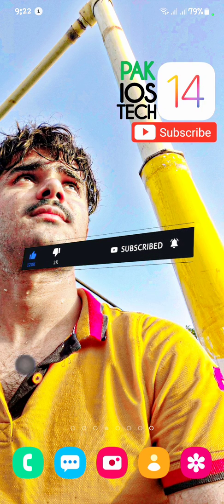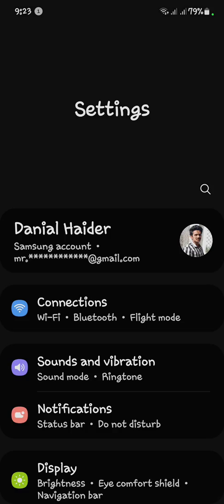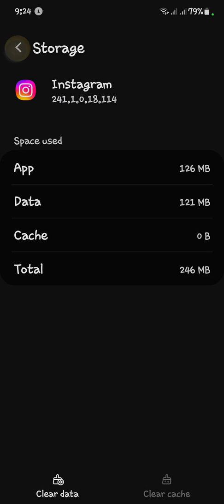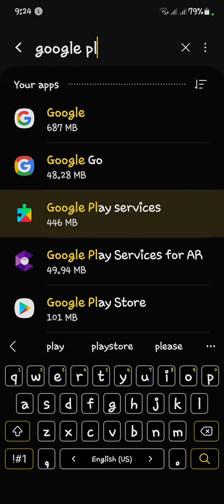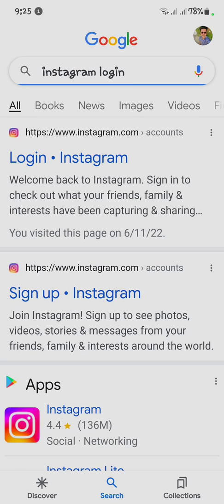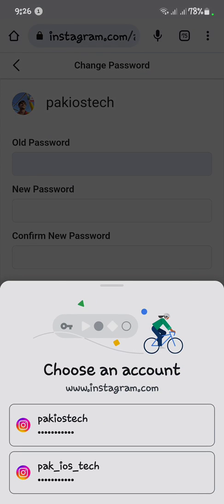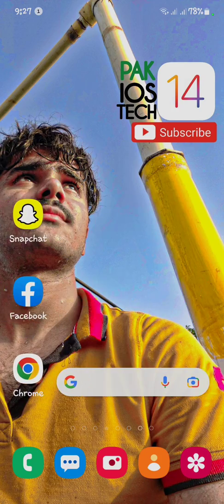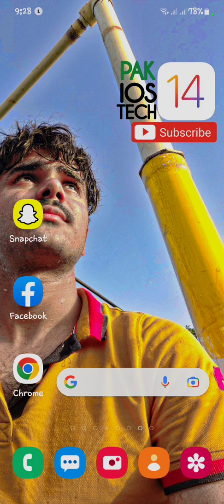How to solve Instagram White - Black screen problem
How to Solve Instagram White–Black Screen Problem walks you through the quick steps to fix the app when it freezes on a white or black screen. I cover the common causes, the simple resets that usually solve it, and what settings to check before reinstalling anything. It’s a super common glitch, especially after updates. This gives you a clear path to get Instagram working normally again.